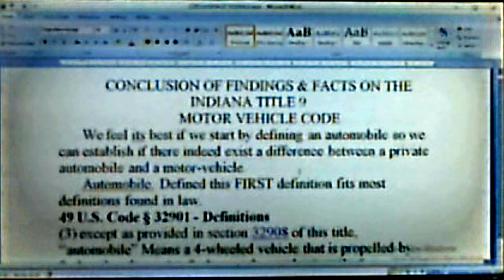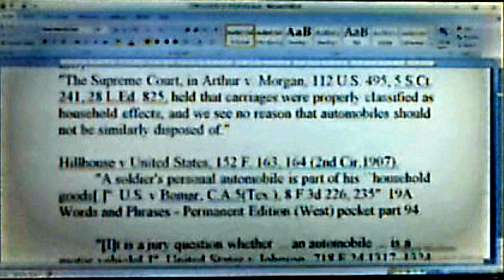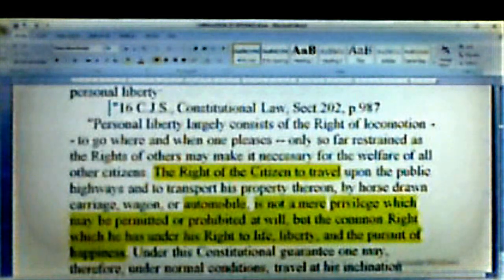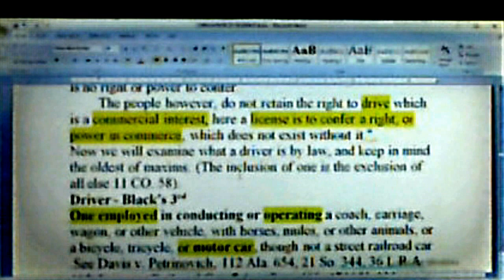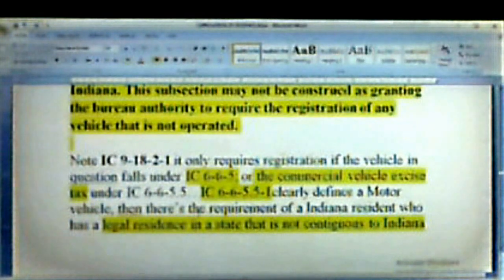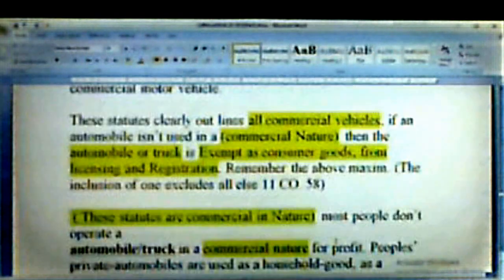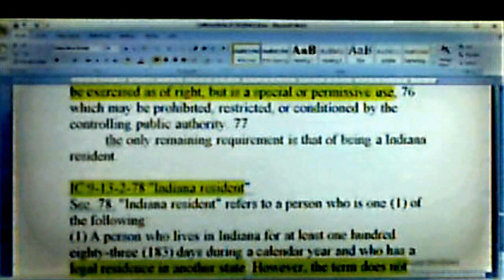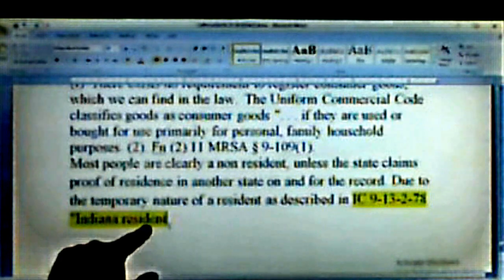INTENT OF LAW & HOW YOU FIND THE INTENT OF A LAW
THE INTENT OF A LAW IS THE FORCE OF THE LAW
Go to the link below to see this Document and many others.